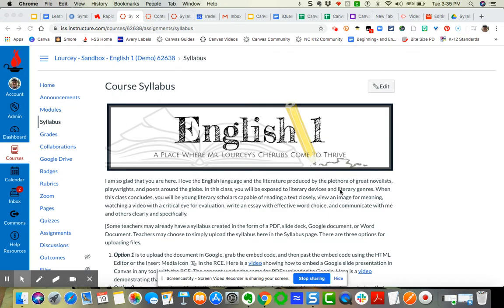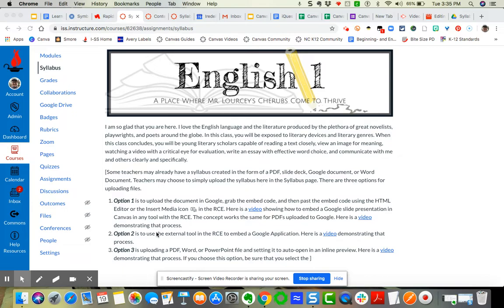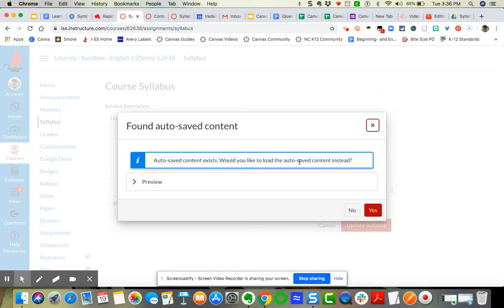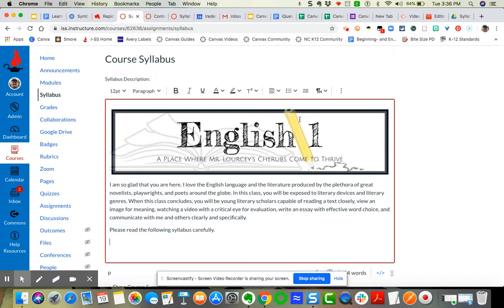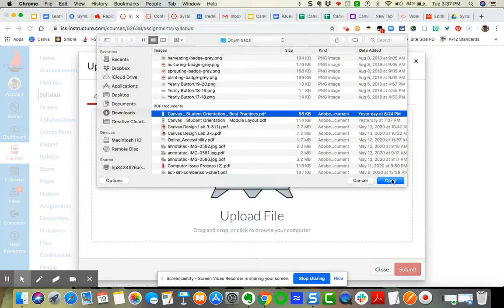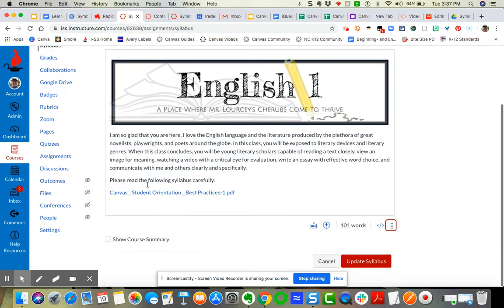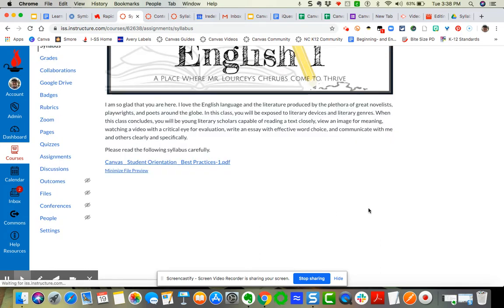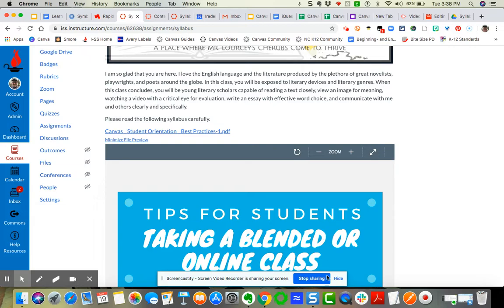Auto-Open a File in an Inline Preview (in the Syllabus)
Video demonstrating how to upload a file in the syllabus and auto-open the file in an inline preview.